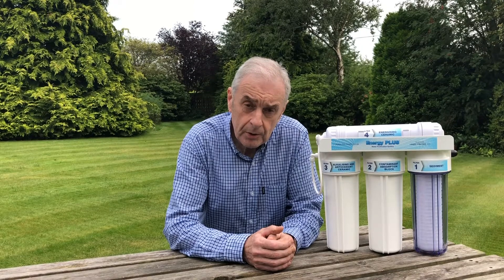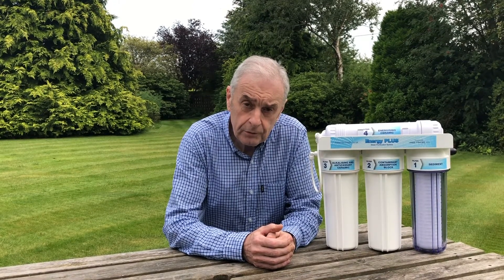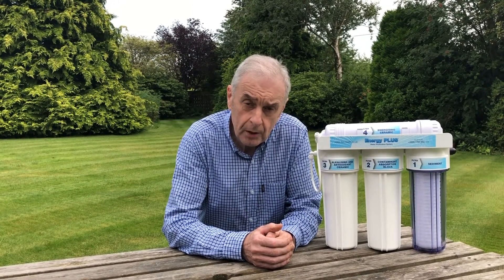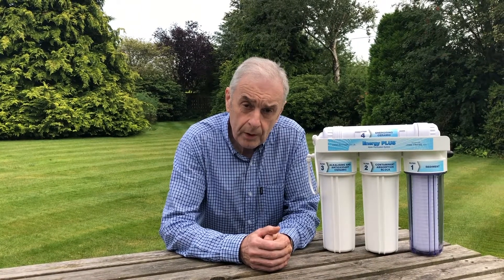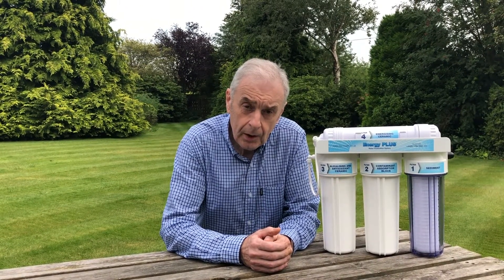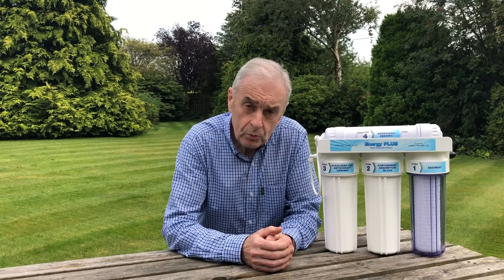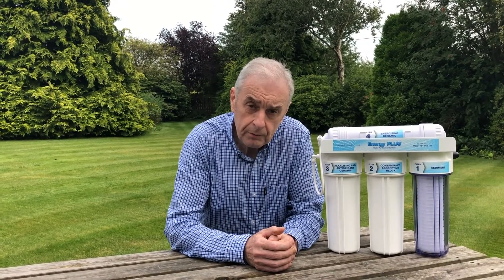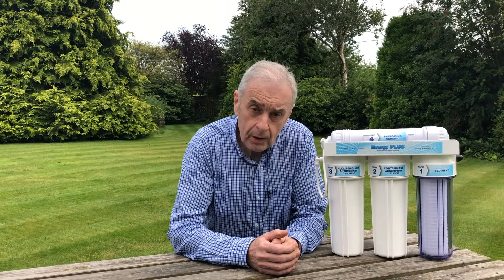The 4 Stages of the Energy Plus Home Water Filter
Water for Health Director Roddy MacDonald discusses the Energy Plus Tap Water Filter, a unique 4-stage undersink filtration system that gives you access to the best-quality drinking water – free from contaminants, alkaline, a source of minerals and with antioxidant capacity.